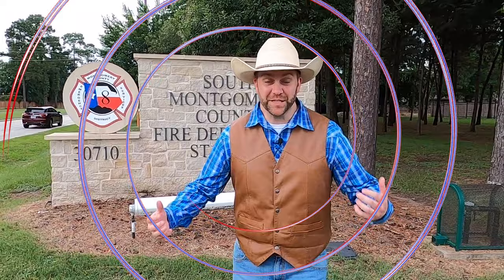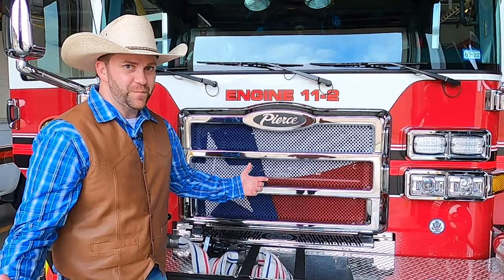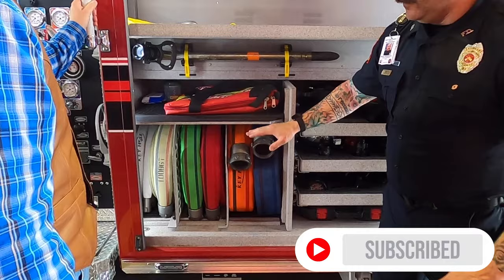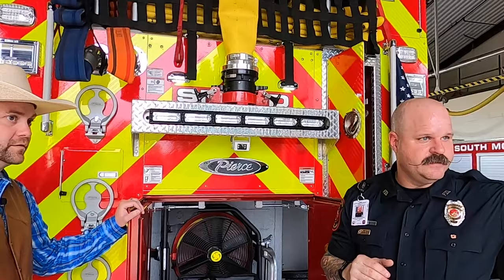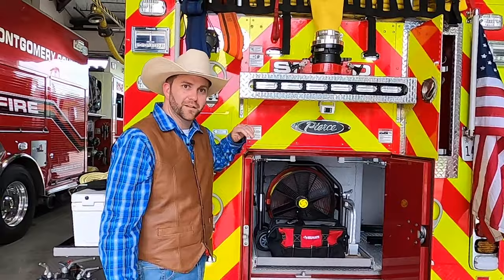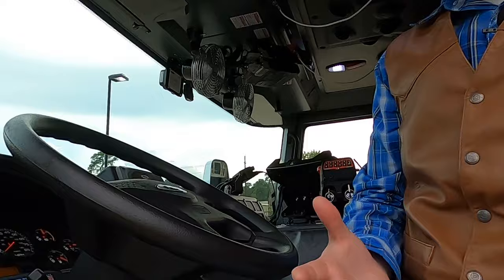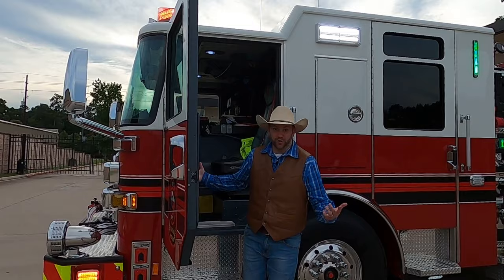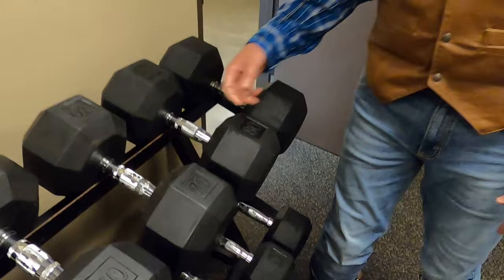Learn About a Fire Station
Are you ready to Learn About a Fire Station with Cowboy Jack?  We're getting an all-access tour of South Montgomery County Fire Station 11-2 with a real life Engineer/Operator fireman who is working hard to keep us safe and help us learn about a fire station and fire truck!  We will look at all of the tools and equipment on the fire trucks, check out all of the lights and sirens, and even look inside the fire station and see where firefighters sleep and eat when they are on duty!  This is a learning jam-packed Fire Station Field Trip and Cowboy Jack is ready for you to Learn About a Fire Station with us!  Special thanks to South Montgomery County Fire Department for making this happen and E.O. Heck for giving Cowboy Jack so much of his time and knowledge!

Social Links, Merch, Shoutouts, Exclusive Content, and More!